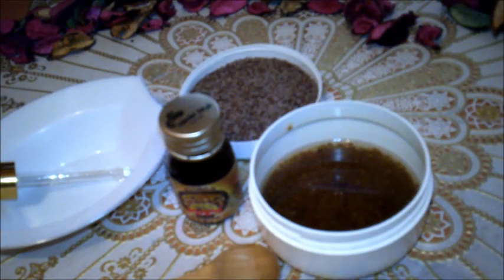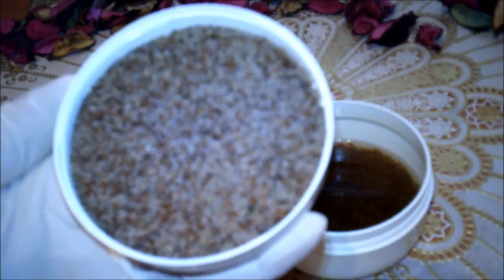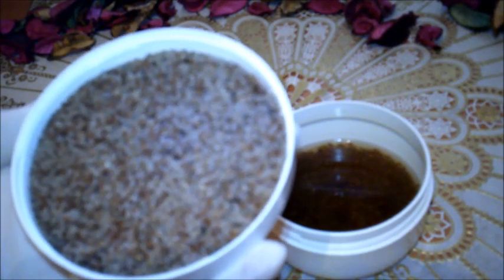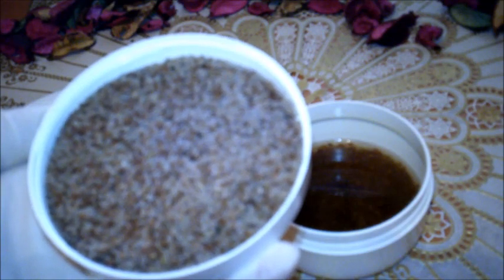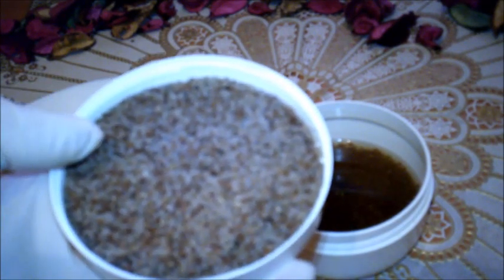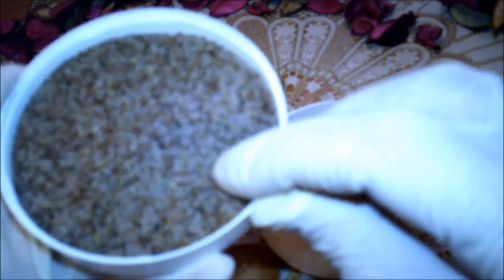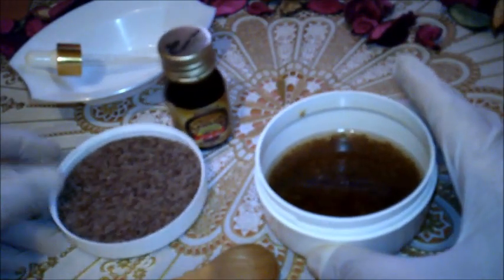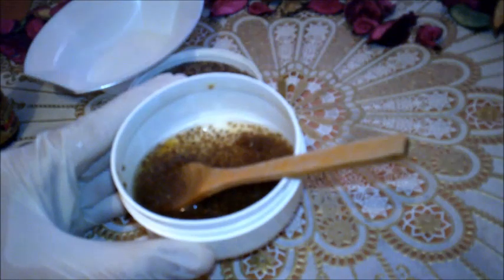هذه البذور لها مفعول السحرتعالج جميع مشاكل بشرتك و تحارب التجاعيد مهما بلغت حدتها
شكرااا جزيلا لكم على حبكم ودعمكم للقناة و تعليقاتكم الجميلة و الرااائعة
شكرا لكم على دعمي انتم الأفضل
شكرا لكل من ضغط على زر الإشتراك الاحمر
شكرا لكل من ضغط على زر الإعجاب
شكرا لكل من نسخ روابط الفيديوهات ونشرها بمواقعه الاجتماعيه